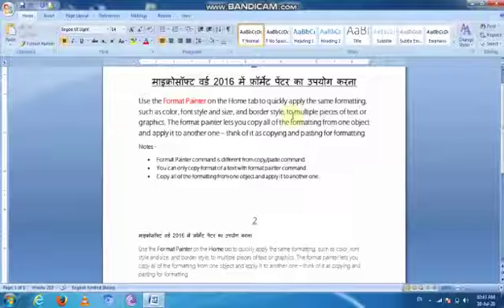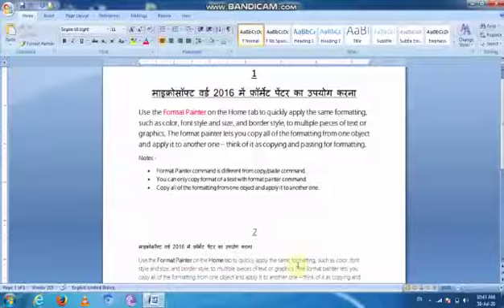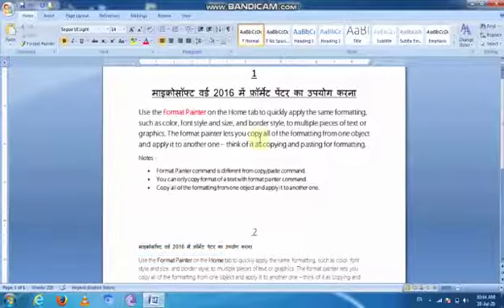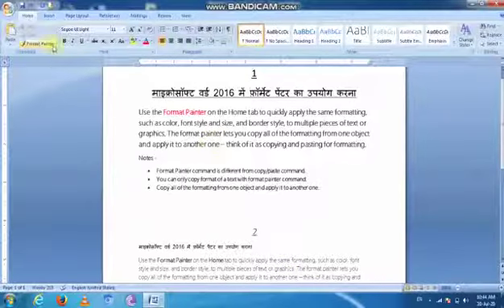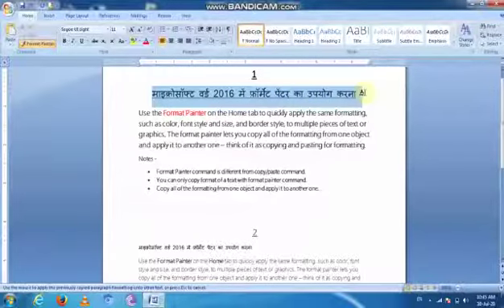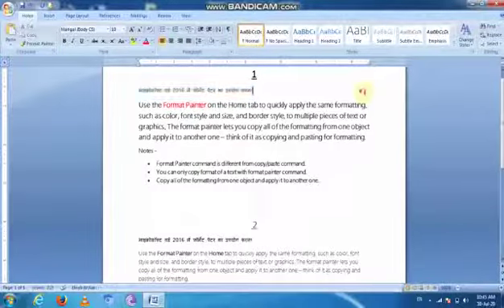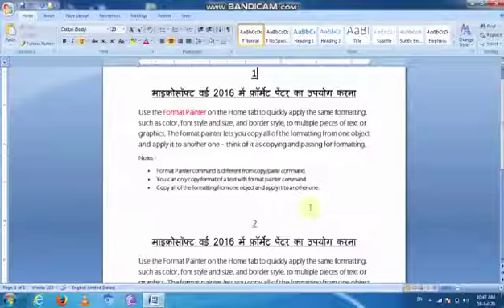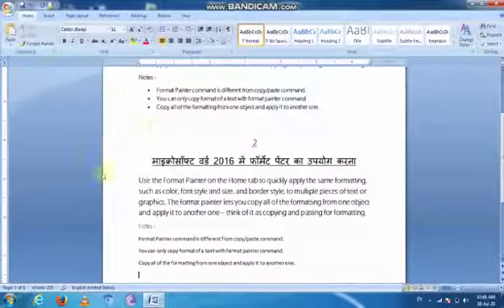How to use format Painter in MS Word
Class : V,  VI,  VII,  VIII
Basic Videos Of Ms Word, Excel,  PowerPoint, Troubleshooting, & Basic knowledge about Computer